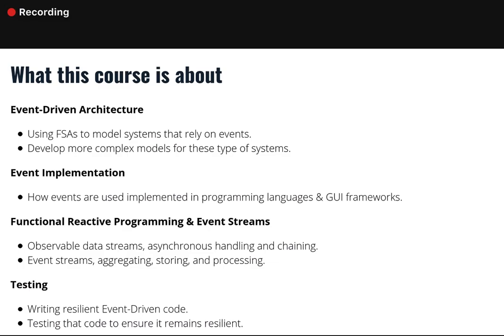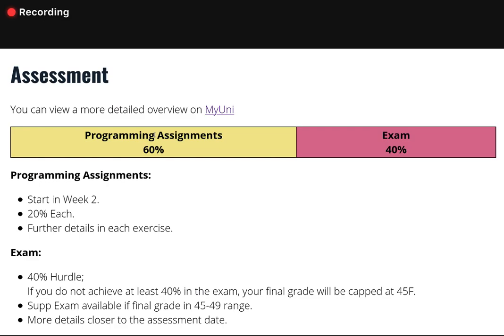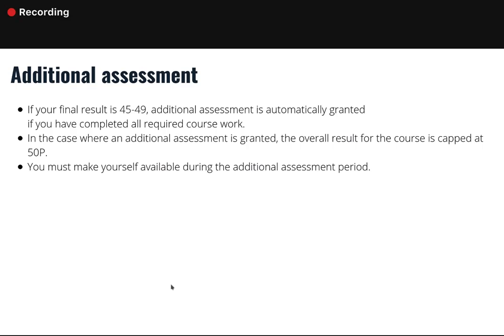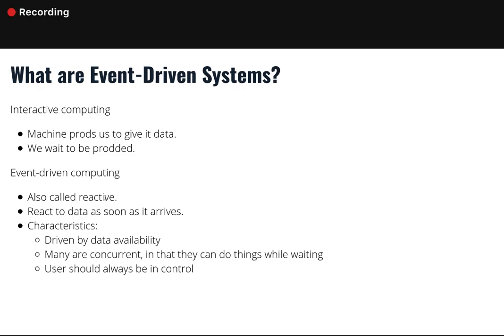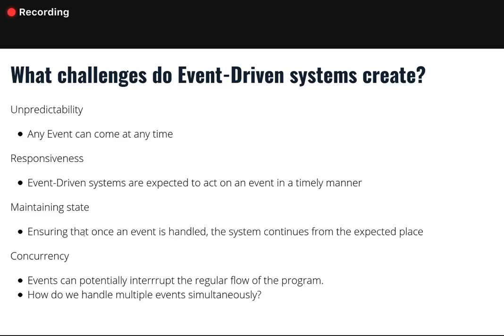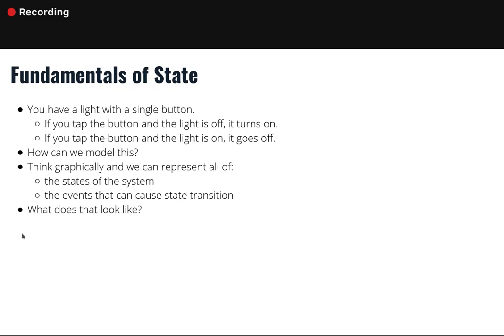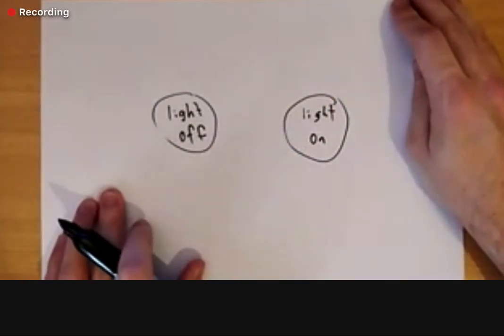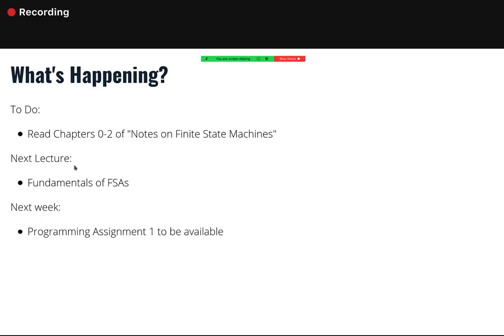Even Driven Programming 2021 07 26